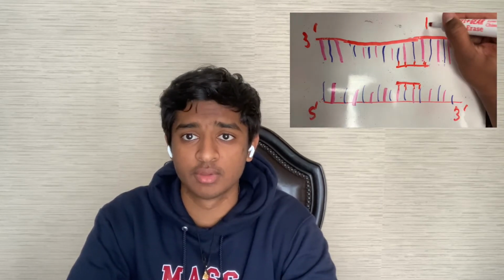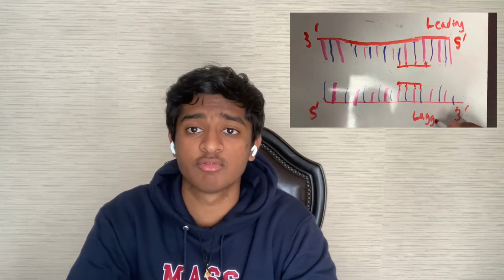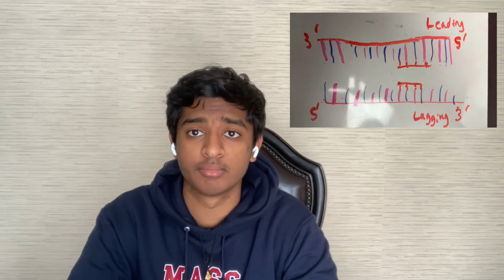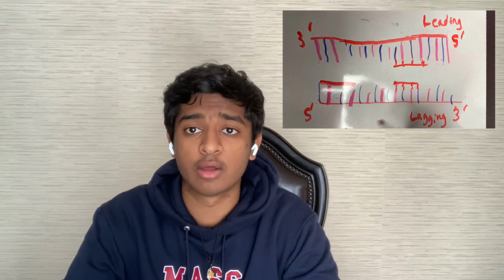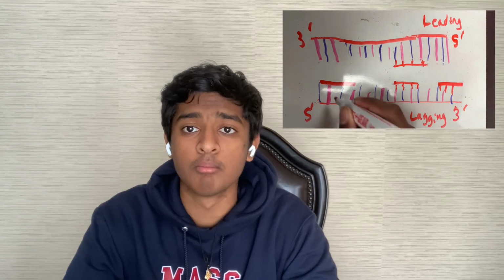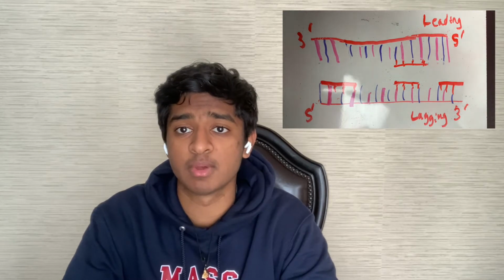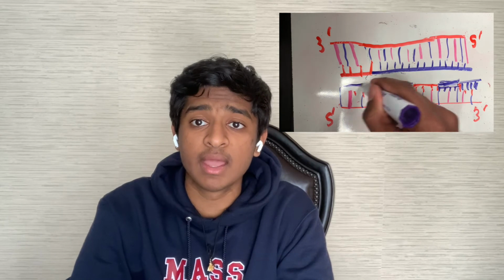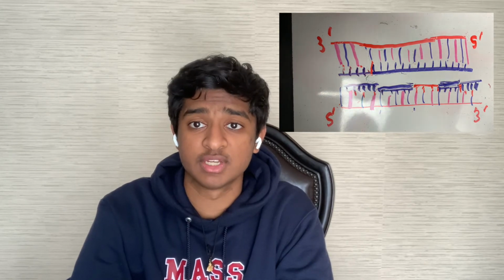DNA Replication - TakeNote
Here is a short video explaining the process of DNA Replication.